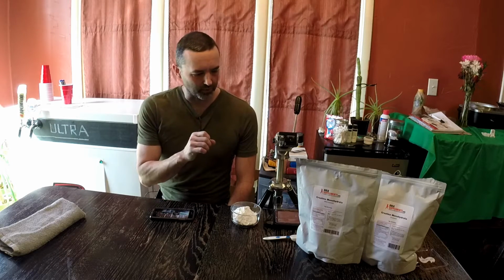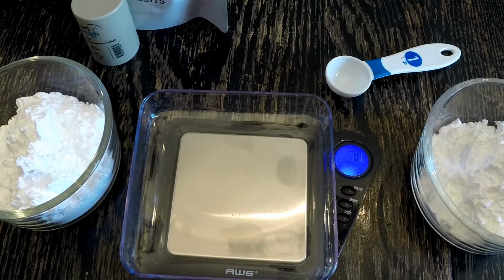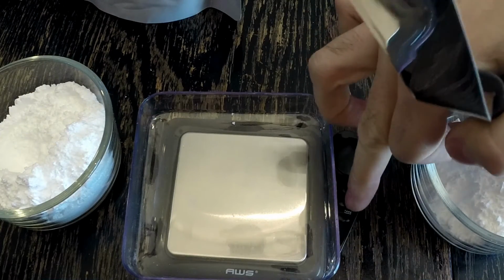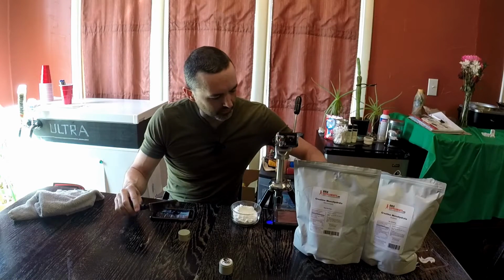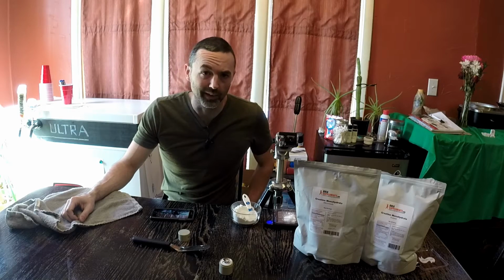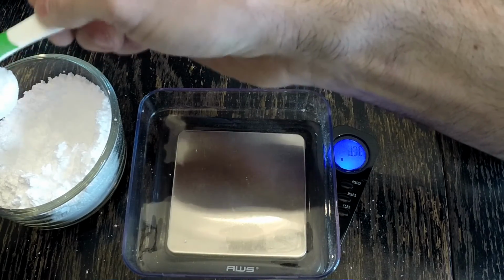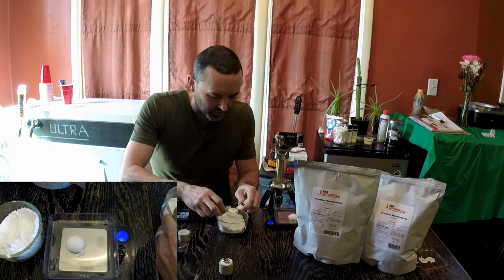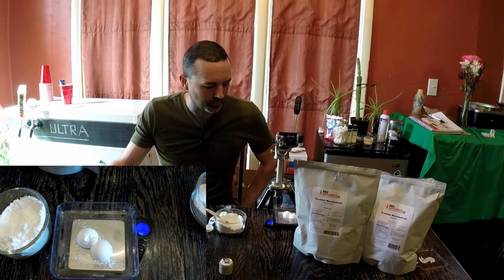What does creatine actually weigh? + a giveaway!!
I get down to the bottom of what creatine actually weighs in a measuring teaspoon.